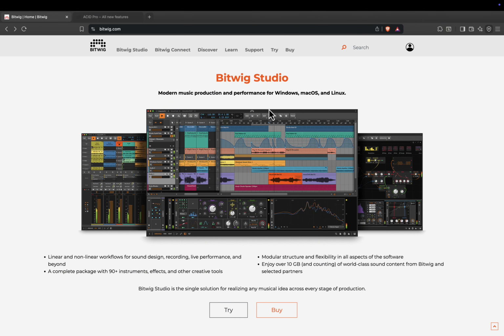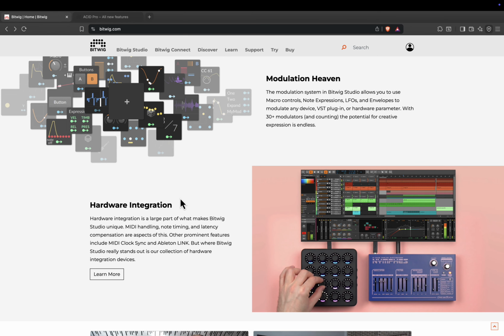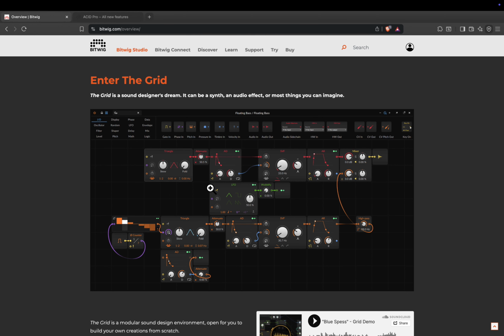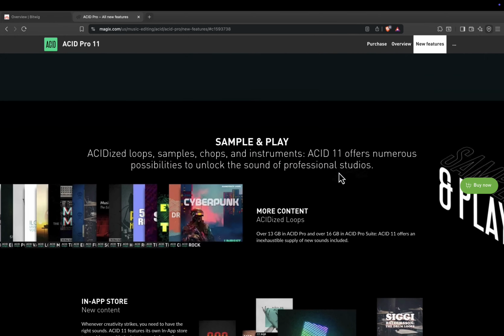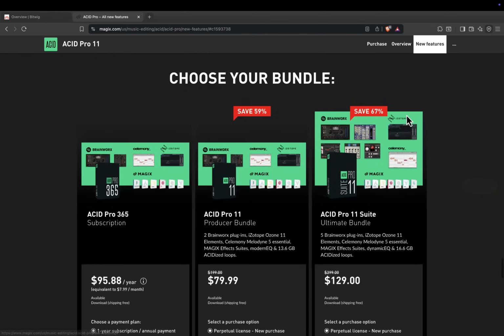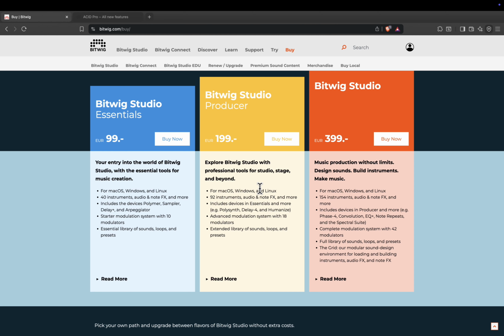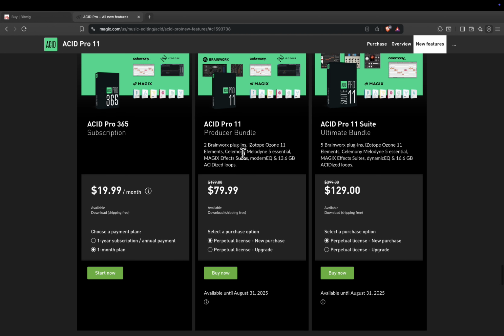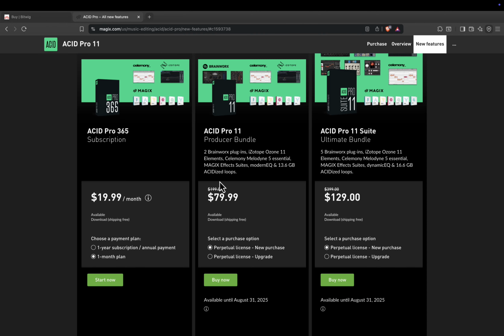Bitwig Studio vs ACID Pro: Which Is Better? (2025)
Today, we’re comparing Bitwig Studio and ACID Pro—two digital audio workstations.